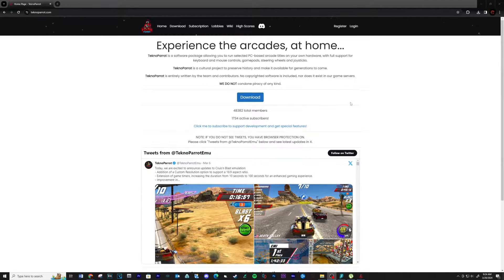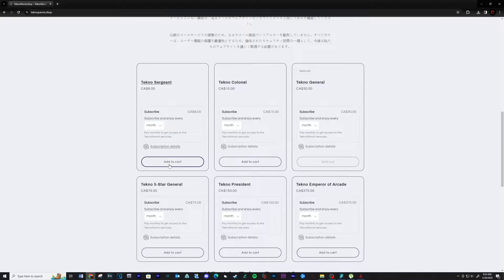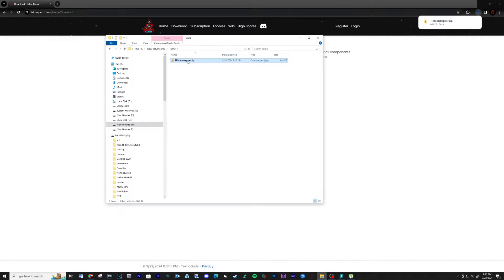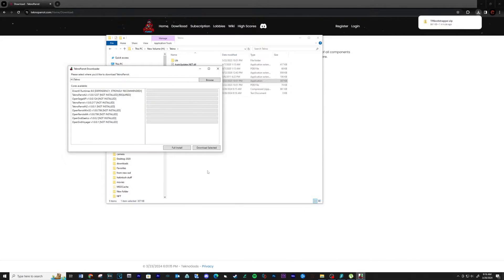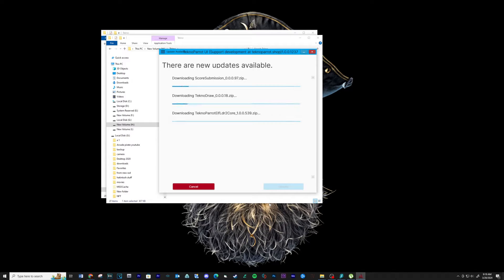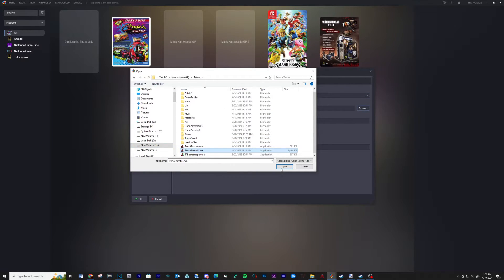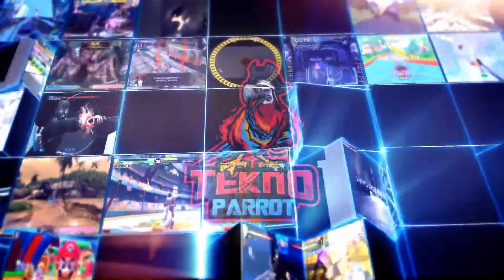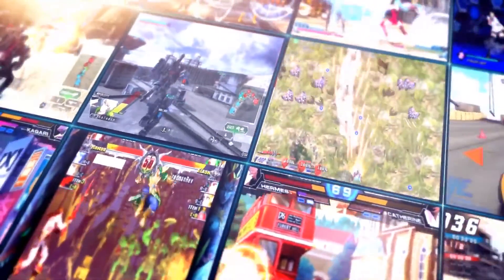Setting up Teknoparrot with Launchbox 2024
Forgot to mention in the video that a subscritpion is only needed for new games that are early access. No subscription is needed for all the other games.